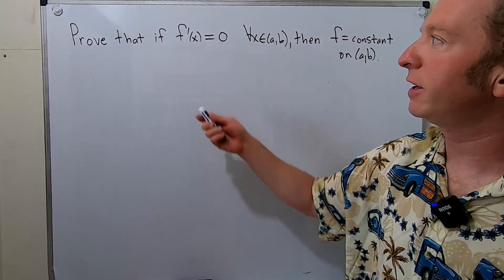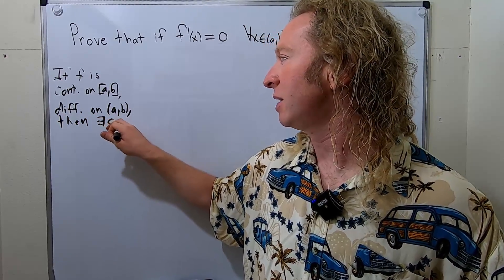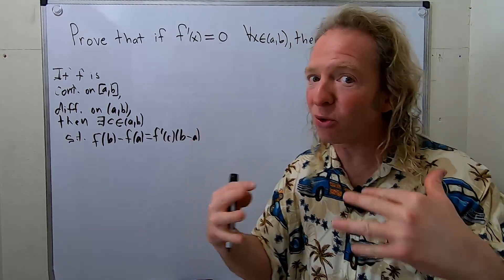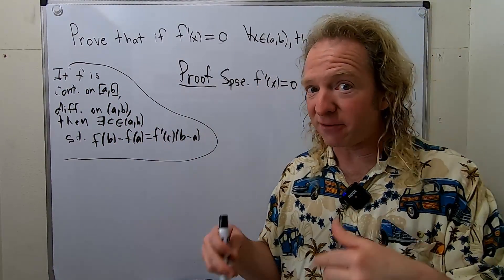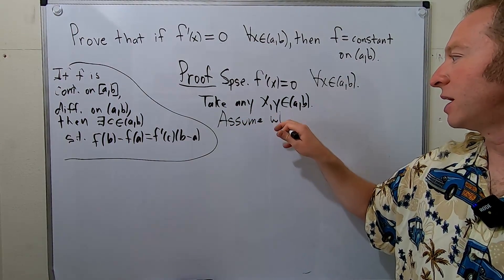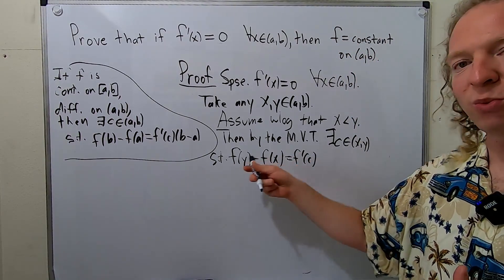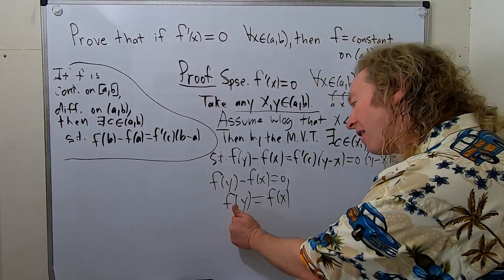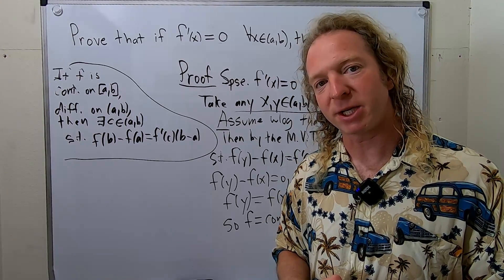Proof that If the Derivative is Zero the Function is Constant